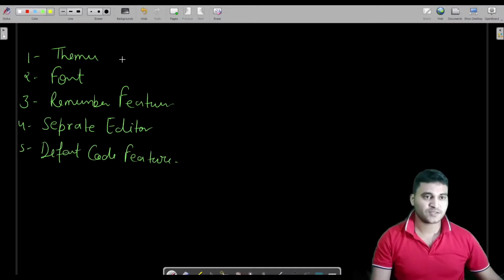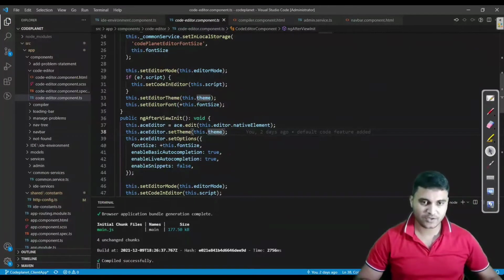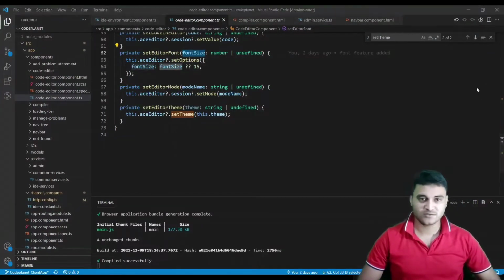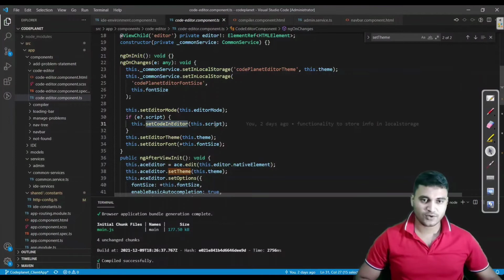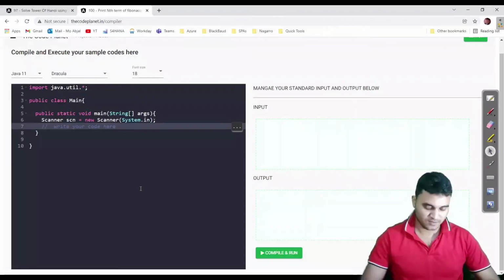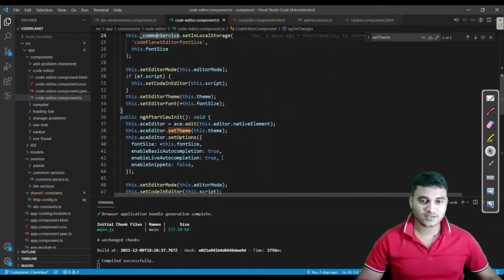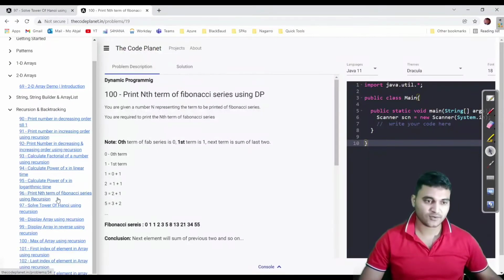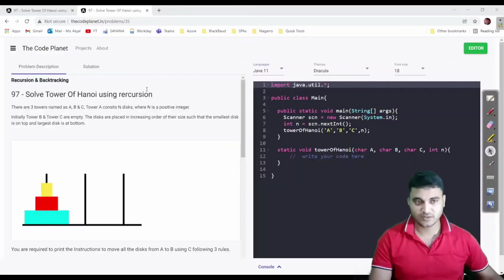Online Judge Project Part-2 | The Code Planet Project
I have explained the implementation of new features of code planet project or Online judge and this is part 2, just go through  with complete video to get the complete information.